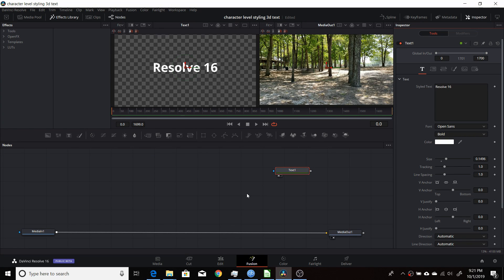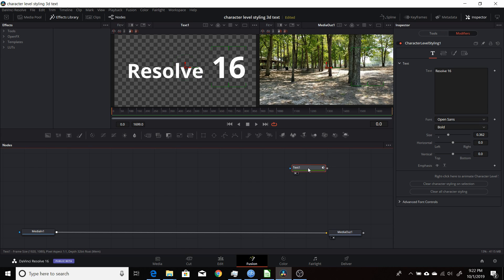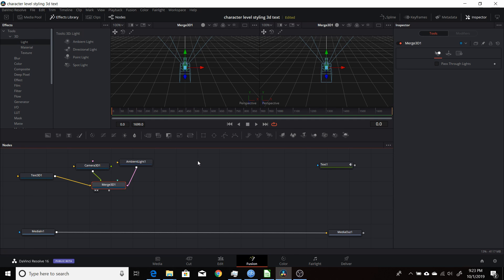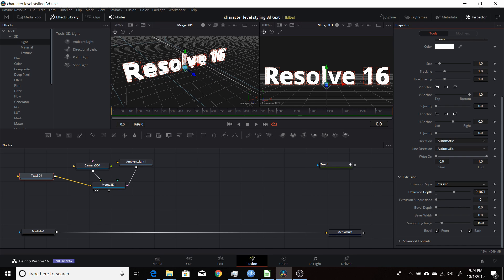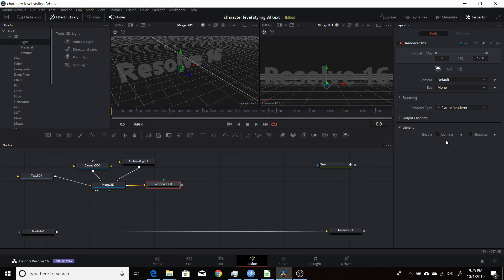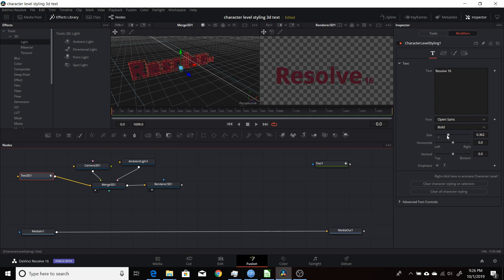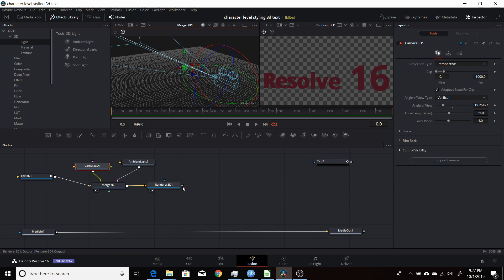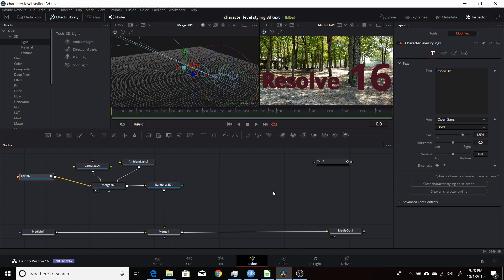Resolve 15 | 16 Text3D Character Level Styling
In this Resolve 15 16 Fusion video I show how you can use the Character Level Styling from a regular Text+ node to enable the Text3D node to utilize Character Level Styling.